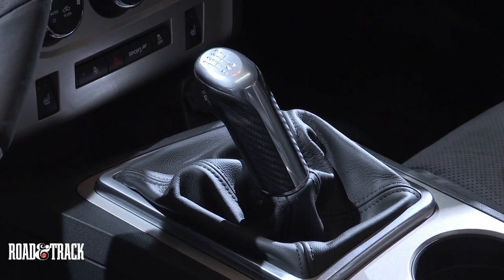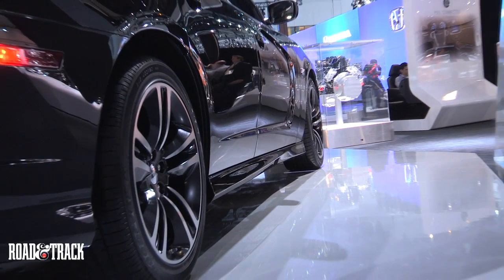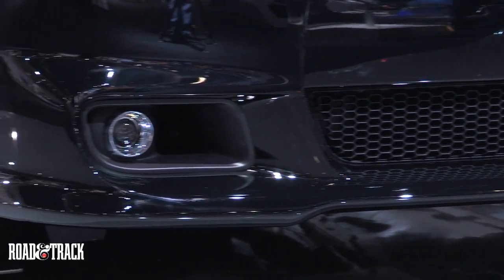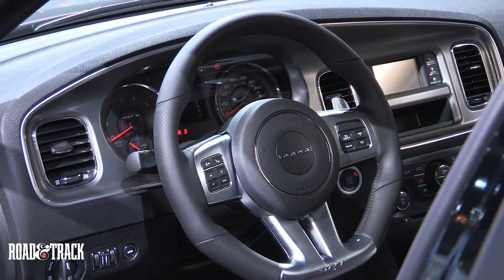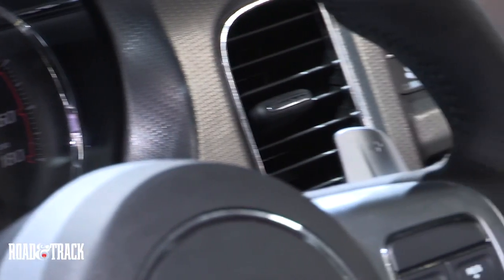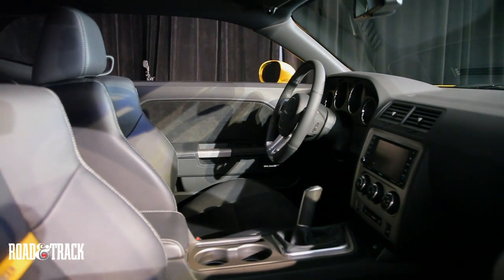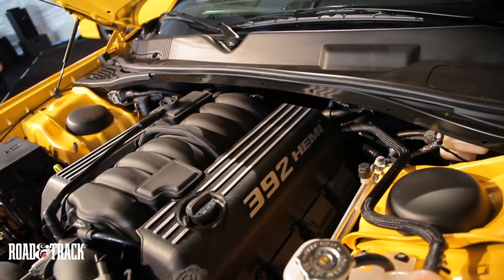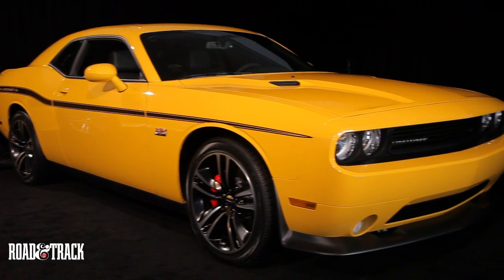Dodge Charger SRT8 Super Bee & Challenger SRT8 Yellow Jacket @ 2011 Los Angeles Auto Show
More muscle from Dodge unveiled at the 2011 LA Auto Show. Get more Dodge Charger SRT8 Super Bee & Challenger SRT8 Yellow Jacket photos and news